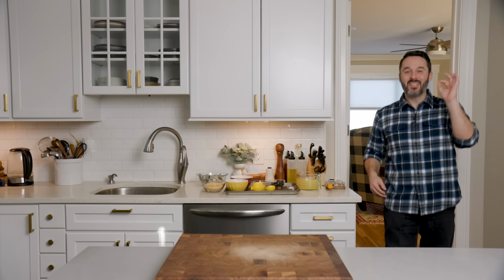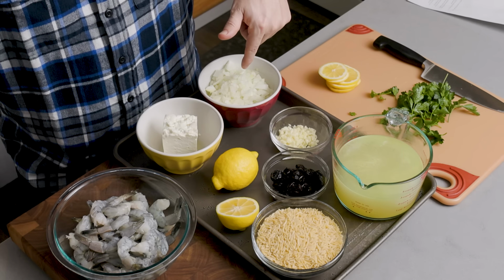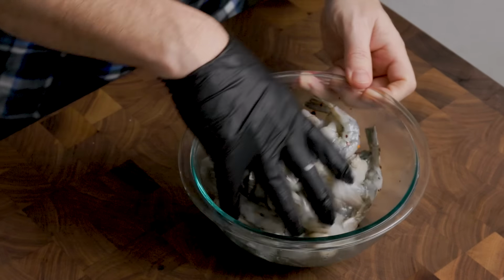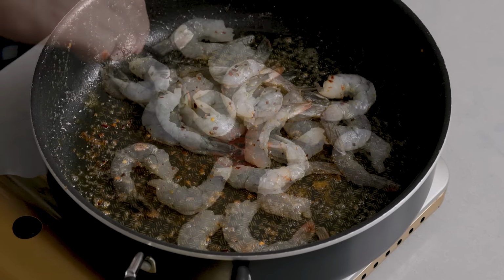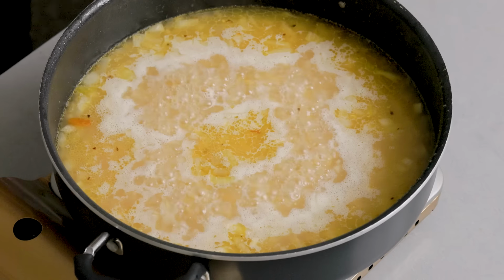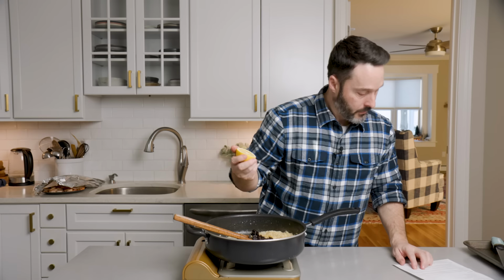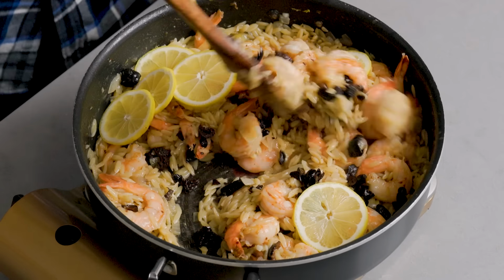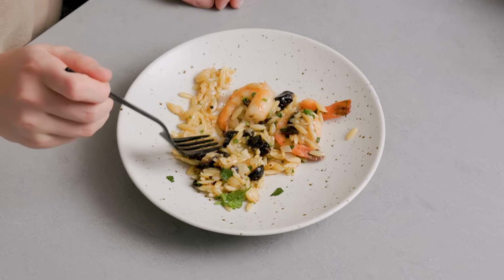Shrimp with Orzo - Easy One-Pot Spring Dish That Everyone Will Love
Today we're making orzo with shrimp and feta.  Feel free to use any small pasta you like in this easy under 30-minute meal!

T-fal Jumbo Cooker 5 Quart
Reduced Sodium Chicken Base
Faay Flat Edge Wooden Spoon
Mercer Chef's Knife
Mac Chef's Knife
Workhorse Cutting Board

INGREDIENTS
For the shrimp
1 1/2 (680g) pounds shrimp - u26 or larger
1/2 teaspoon baking soda
1 teaspoon crushed red pepper flakes
1/2 teaspoon salt
4 tablespoons (56g) olive oil - divided
For the orzo
4 tablespoons (56g) extra virgin olive oil
1 medium onion - diced
6 cloves garlic - minced
1 1/2 cups (290g) orzo
3 1/2 cups (840g) low-sodium chicken stock
1/2 cup (80g) oil-cured black olives - pitted, rinsed, and chopped
1 tablespoon lemon zest
3 tablespoons lemon juice
1 cup (120g) feta crumbled
1/2 cup flat-leaf Italian parsley - minced

VIDEO EDITOR:
Billy Mark: @bluecrestproductions